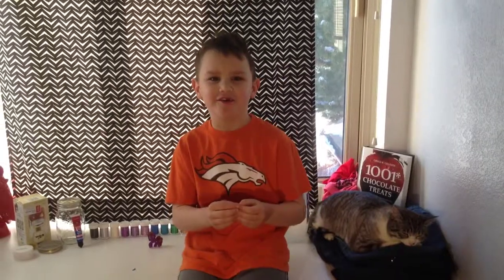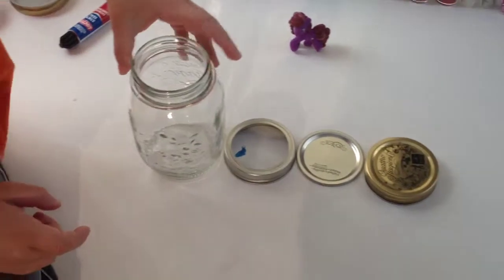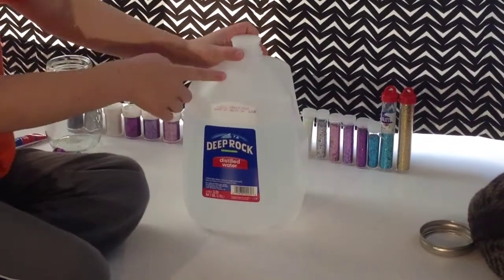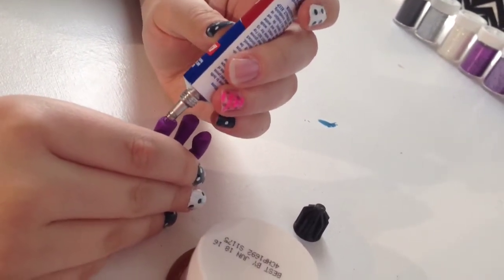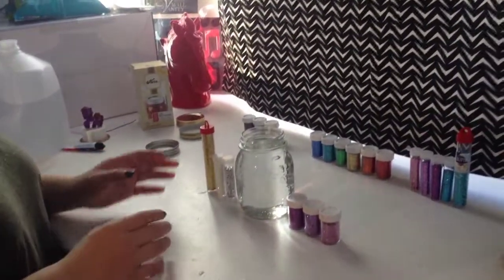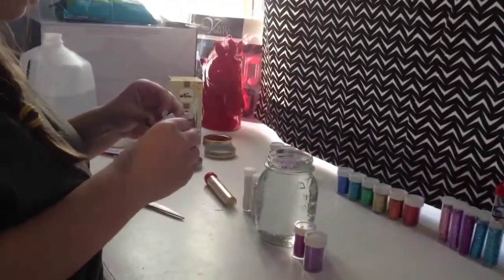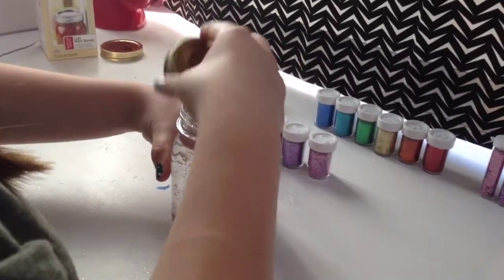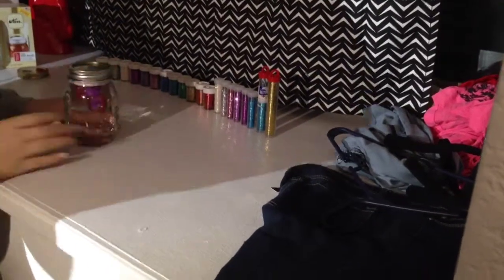DIY SnowGloble!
Got this idea from CloeCouture. Her video is called " DIY Valentine's Day Glitterglobes! "